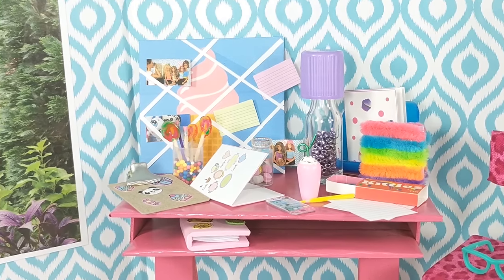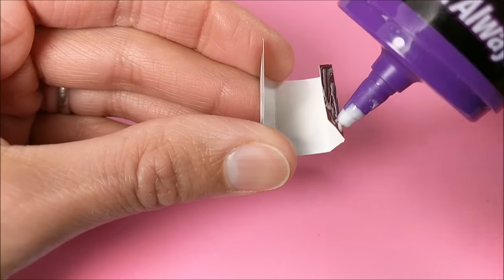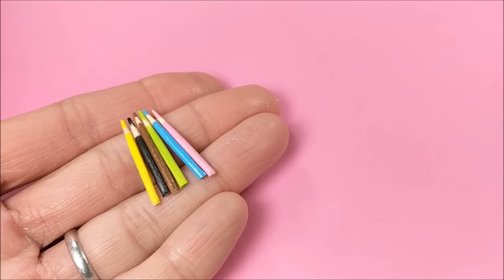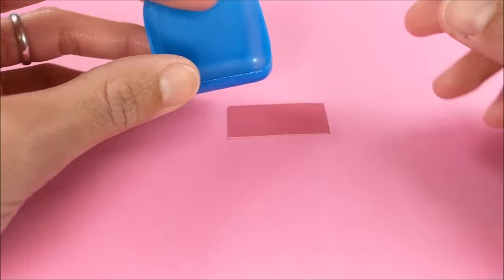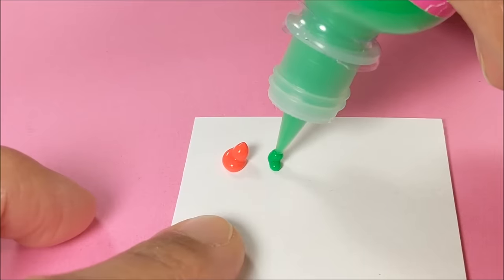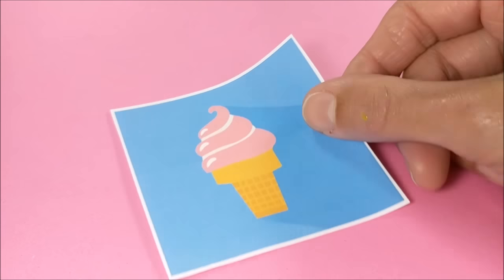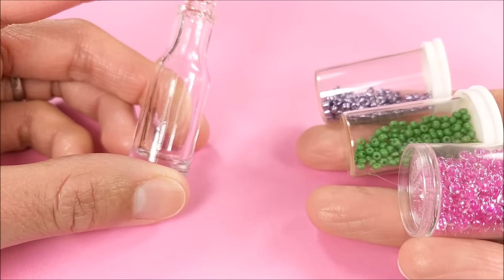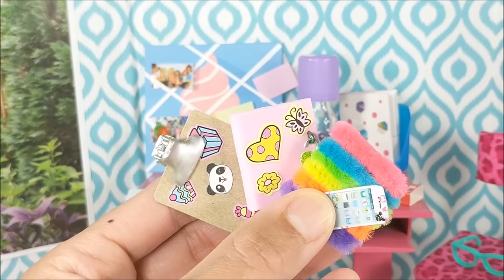DIY Miniature Folders, Colored Pencils, Cases, & More - Desk Decor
Hey guys!  Today, I'm making DIY miniature candy themed desk decor - folders, lamps, pencils, colored pencils, candy pencil cases / pencil holders, etc

AND

Music: Stay, Otis McDonald, & A Long Cold Sting (Youtube Music)